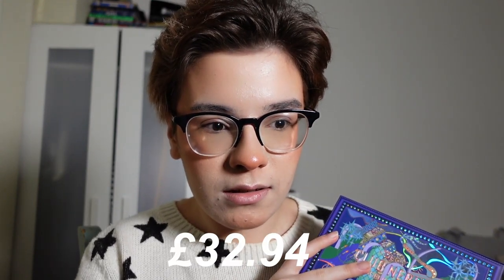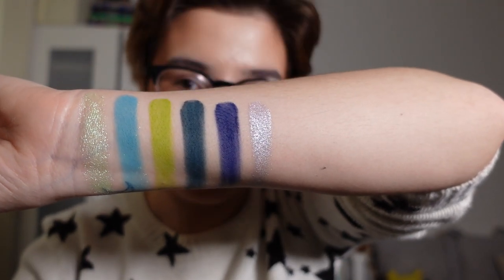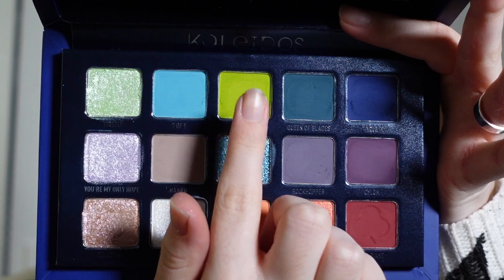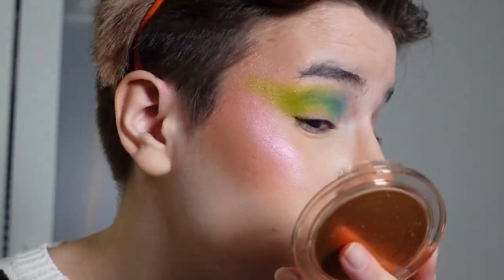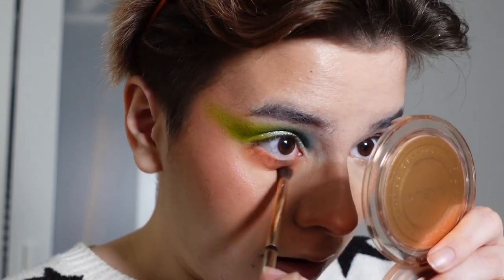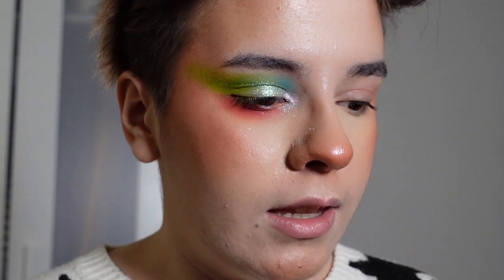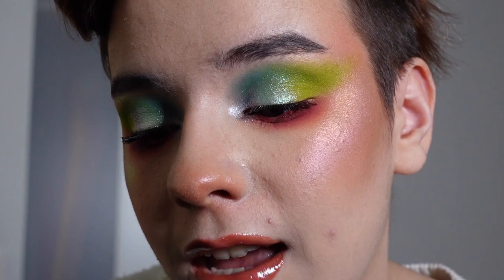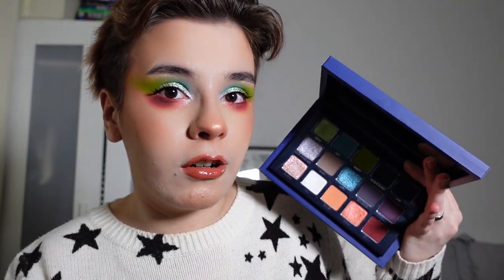Kaleidos Makeup x Angelica Nyqvist Club Nebula Palette First Impression! // Swatches + A Look!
Hi! I'm Skye (they/them) and in today's video, I'm doing a first impression on the Angelica Nyqvist x Kaleidos Club Nebula Palette!!! If you'd like to see me swatch the palette and create a look with it then just keep on watching!

Please stay informed with everything that's going on in the world. Here are some resources to help you out.

// Previous Video //
Oden's Eye Mini Palettes 3 Looks 3 Palettes

// Products Used //
・Eyes:  Kaleidos Club Nebula Palette
               LH Mood Crayon in Anger Mood
               Fenty Beauty Full Frontal Mascara
・Brows: Glossier Boy Brow in Brown
・Face: Milani Rose Hydrating Primer
              Uoma Beauty Stay Woke Concealer
              Nabla Close Up Smoothing Pressed Powder in Light
              Kaleidos Contour Palette in Medium Warm (*)
              Kaleidos Lo-Fi Peach Blush Duo (*)
              Kaleidos Space Age Highlighter in Prophecy
・Lips:  Oden's Eye Cream Lipstick in Love Jasmine
               Kaleidos Lucid Lip Gloss in Dramatize (*)

// Social Media //
・Makeup Instagram
beautyybyskye

*Any product that is listed with this symbol (*) afterwards was sent to me as PR, this video is not sponsored. I will always give my unfiltered and honest opinions.